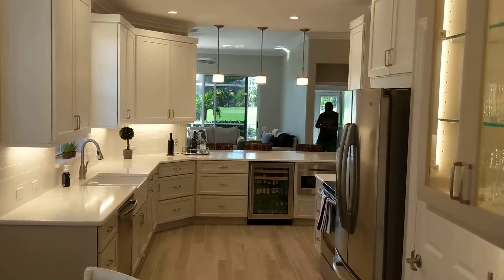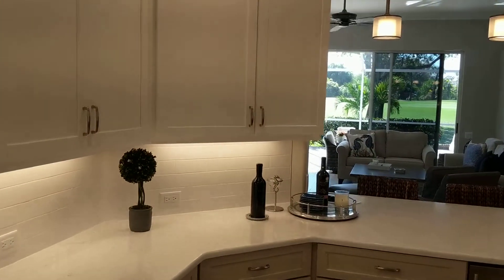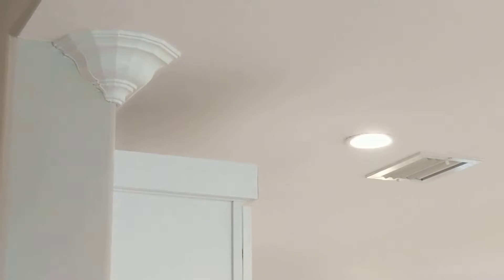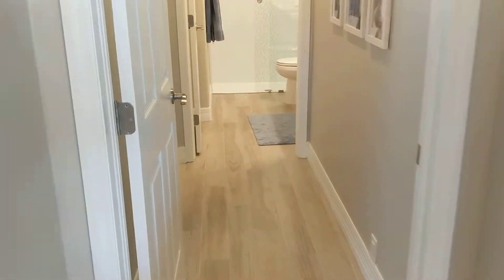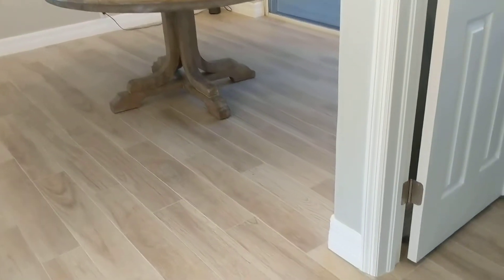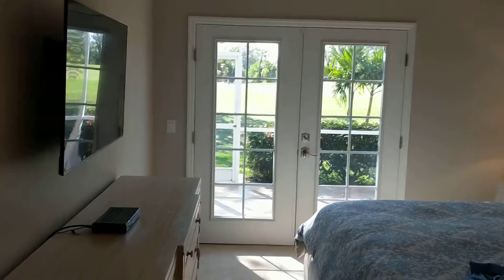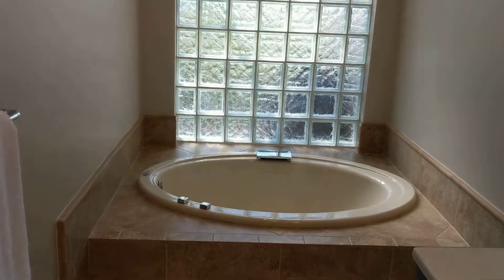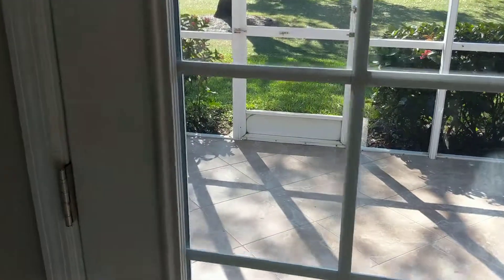Worthington full remodel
Full kitchen remodel, white Shaker cabinets, quartz countertop, porcelain plank floor tile. Crown molding, baseboards. Full interior update.